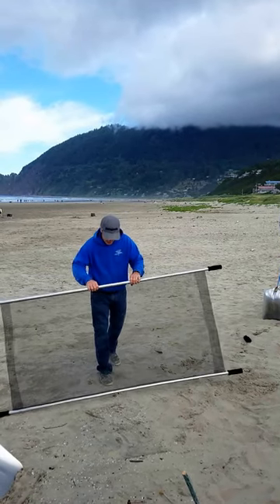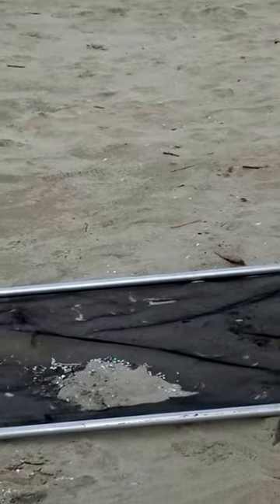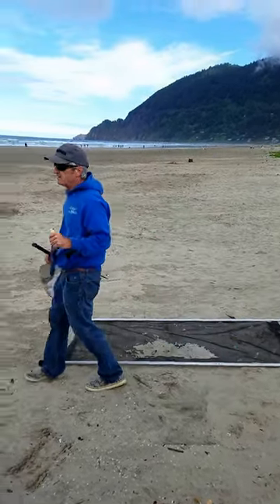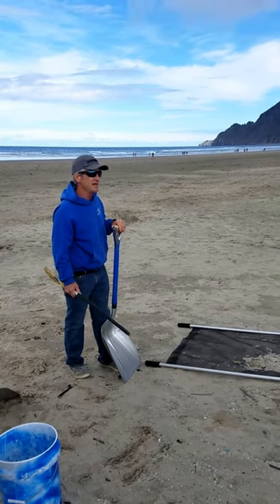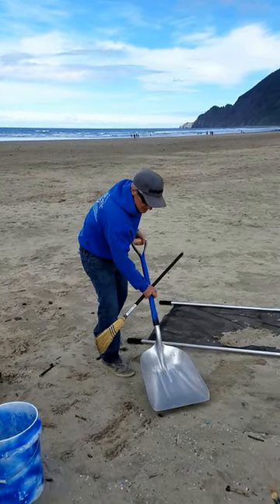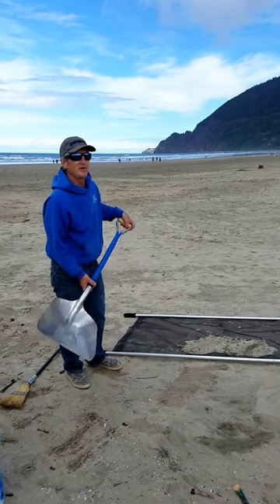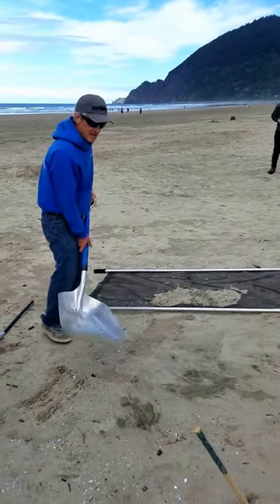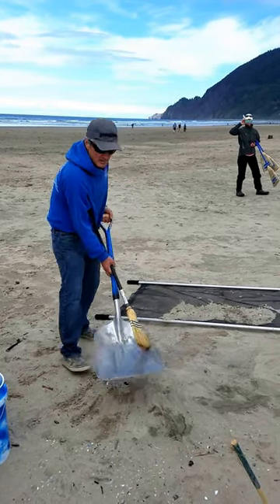Sweeping the beach for microplastic